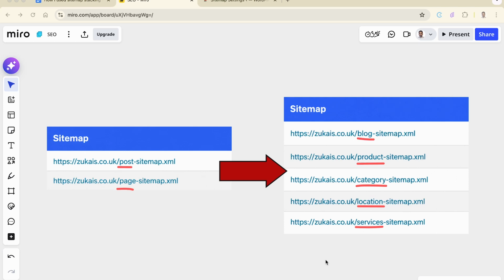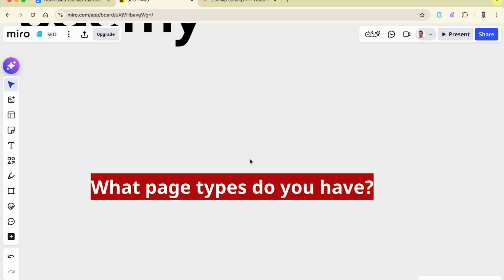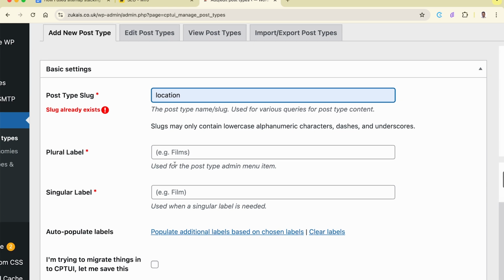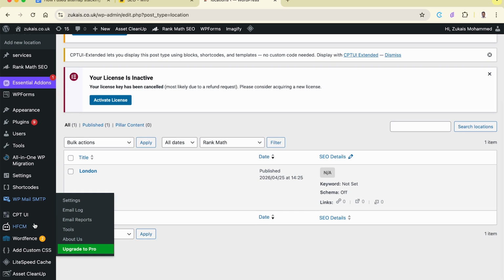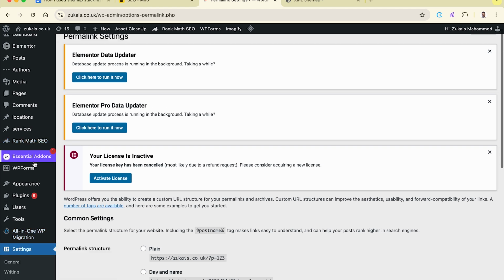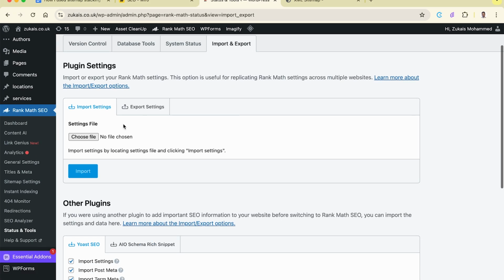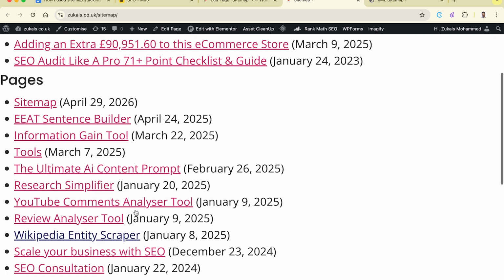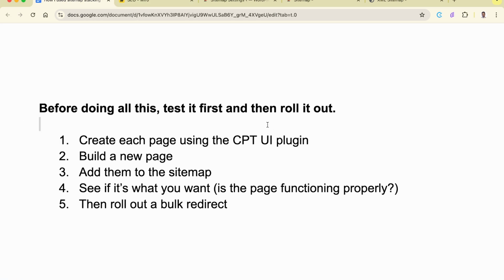How I Used Sitemap Stacking to Increase Traffic